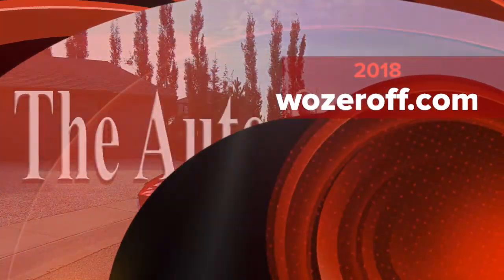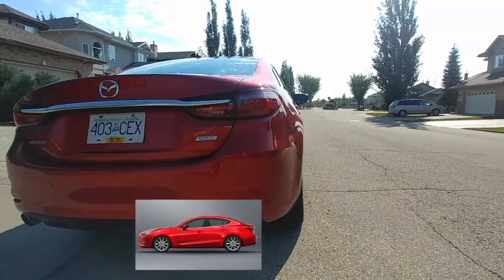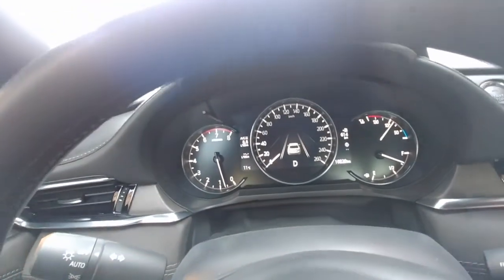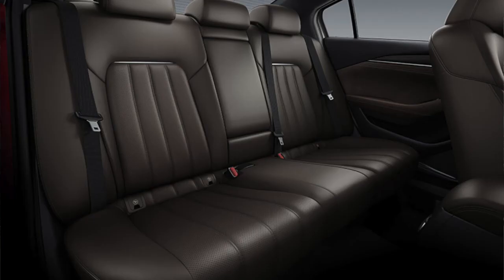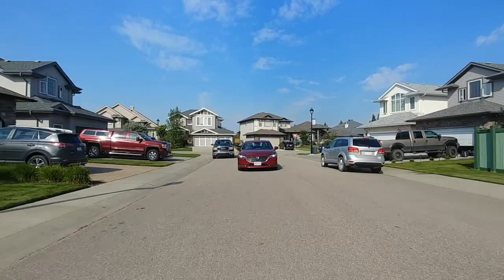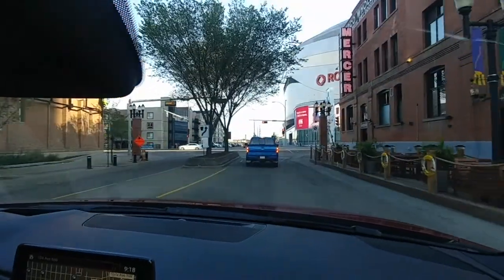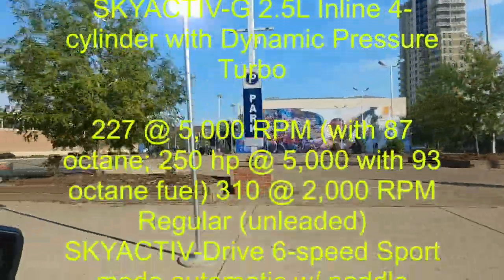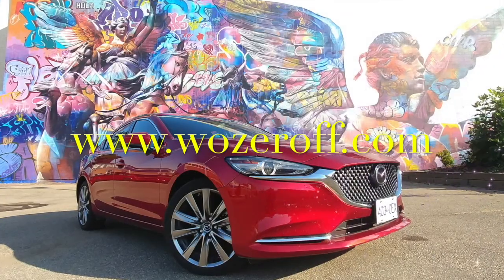2018 Mazda6 Signature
A look at the Mazda6 Signature trim sedan